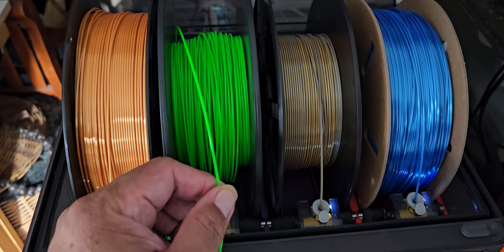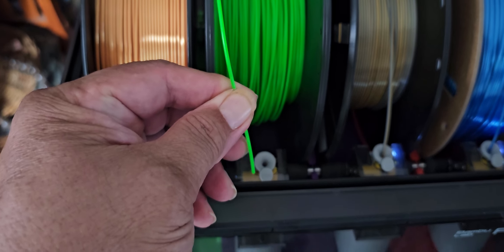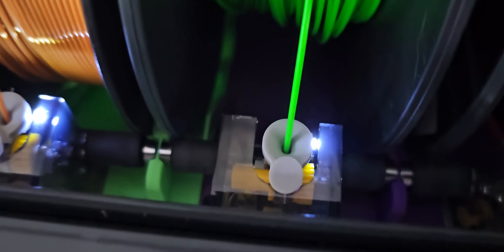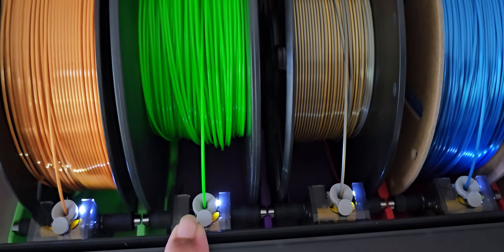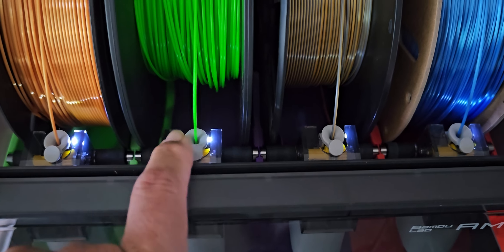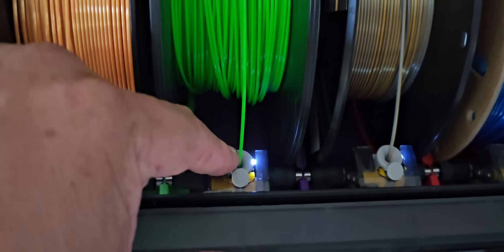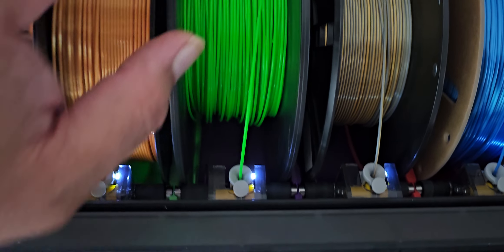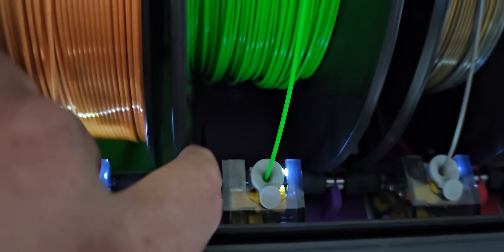BAMBU AMS Feeder issue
Issue occurred before HYDRA mod and still exists after the mod.  AMS first stage feeder has already been in slot #3 and #4.  Same result as when it was in #2.